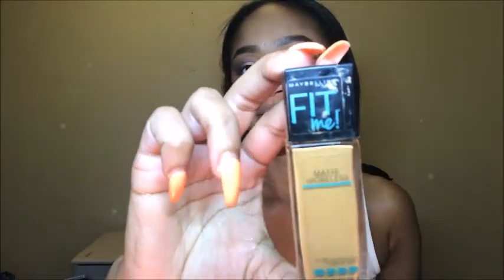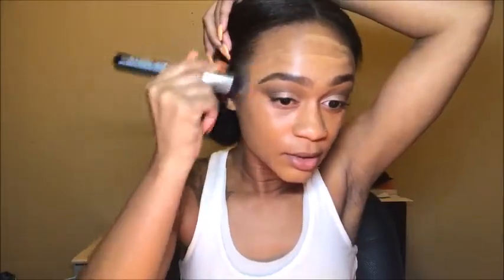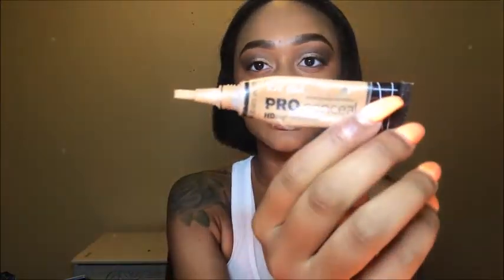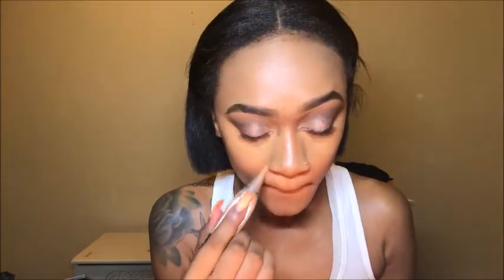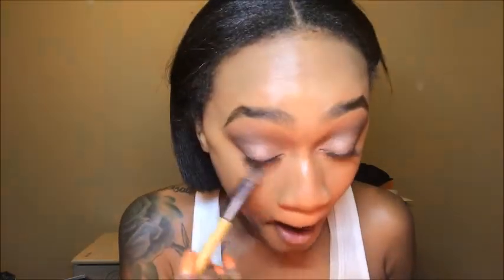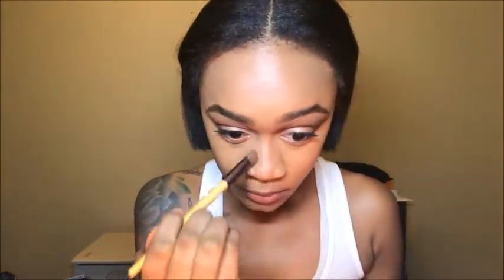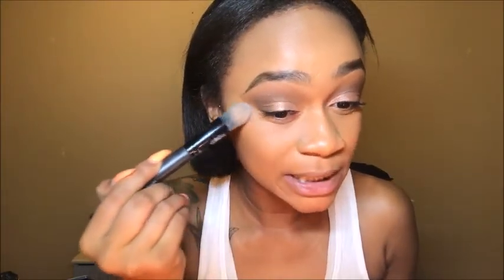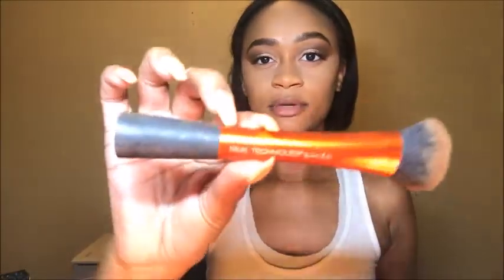Foundation, Highlight & Contour Routine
DETAILED TUTORIAL OF HIGHLIGHT/CONTOUR ROUTINE

REVLON PRIMER

COLOR CORRECTOR

SETTING POWDER

SETTING SPRAY